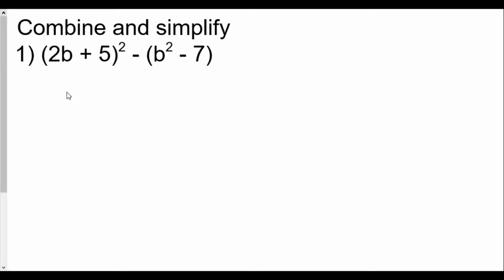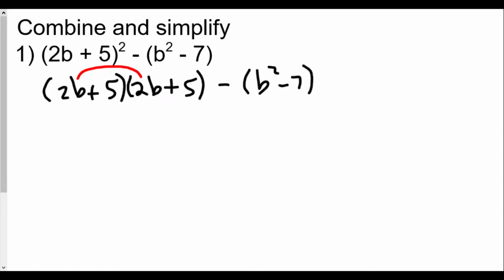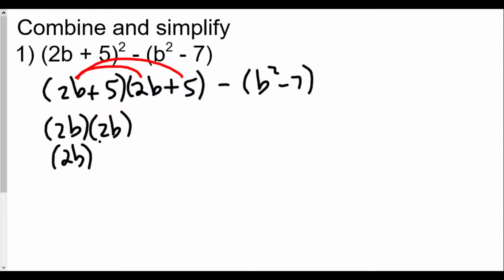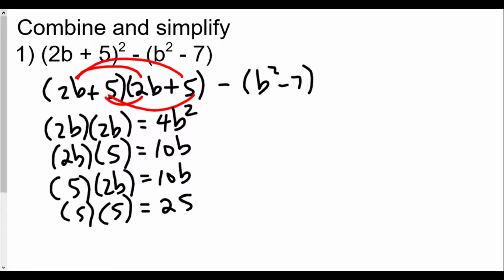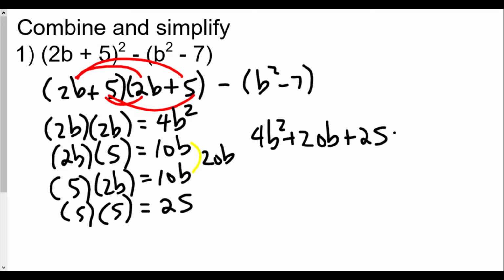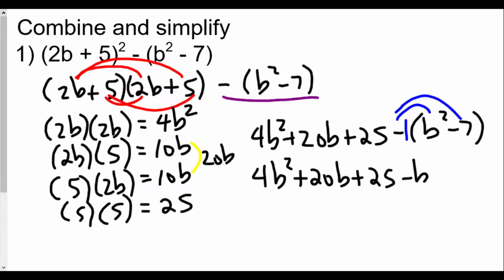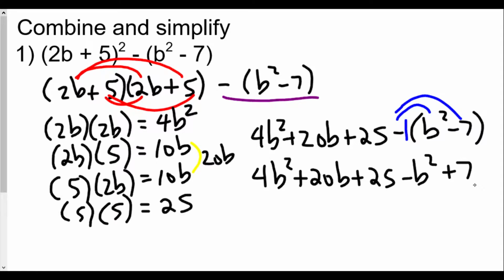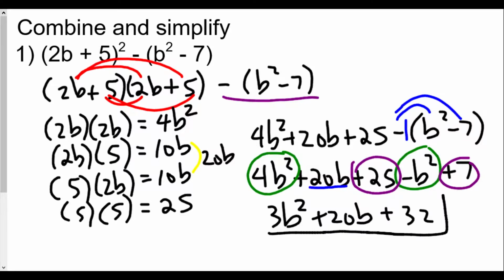MRS21 Fall 2021 Quiz 2 Review Part 1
In this video, we are combining polynomials and simplifying like terms.
This first question will most likely be a multiple choice question, but you want to make sure that you know how to work it out to choose the correct answer.